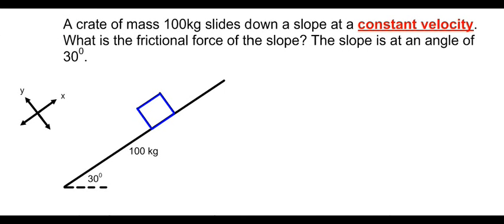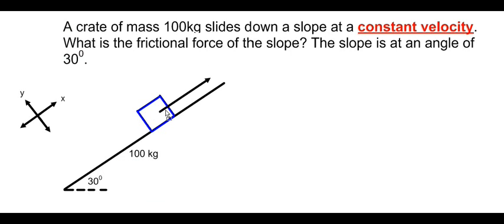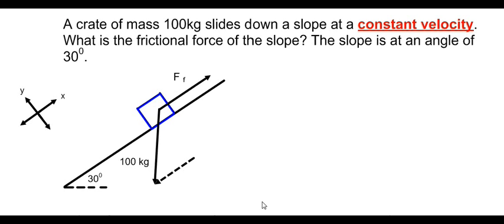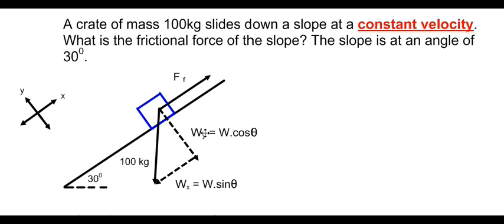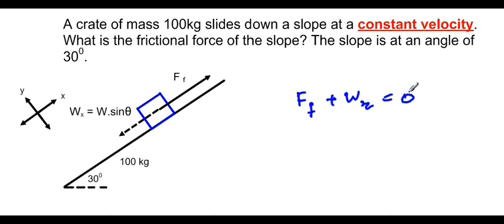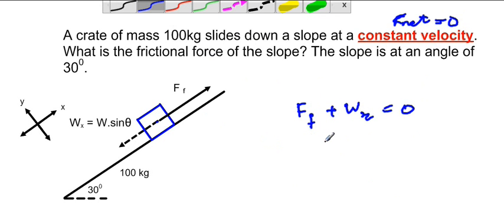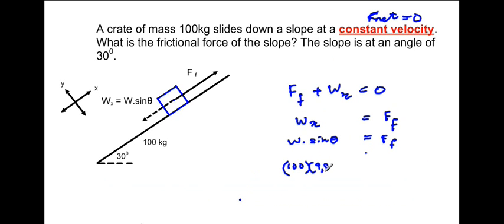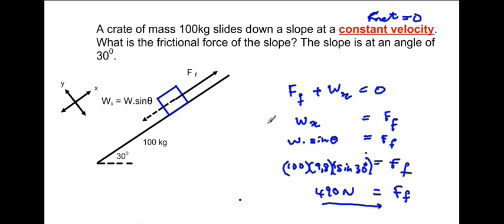Inclines 3 - Object moving at a constant velocity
A problem on forces on an incline relating to an object sliding down a slope at a constant velocity.